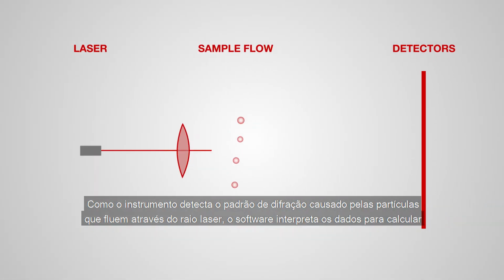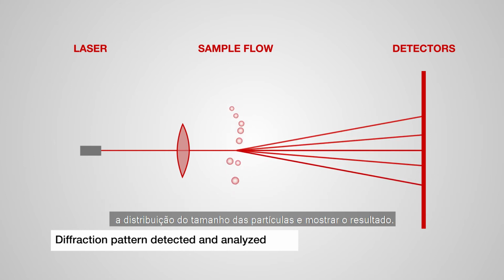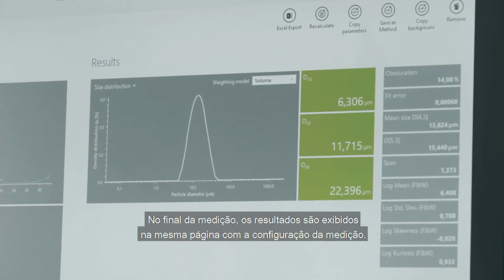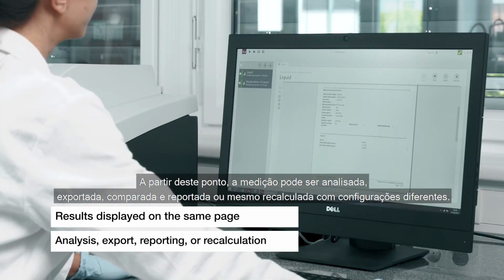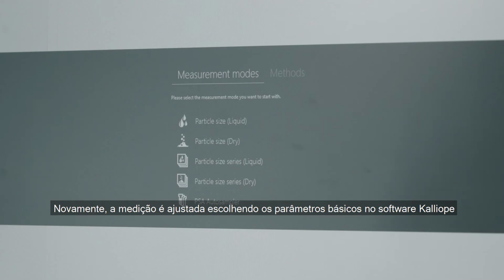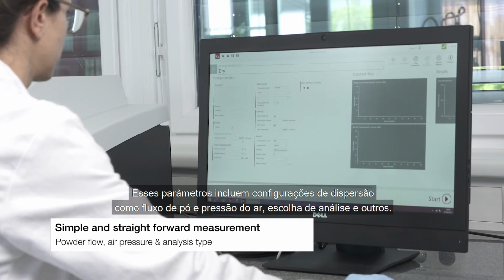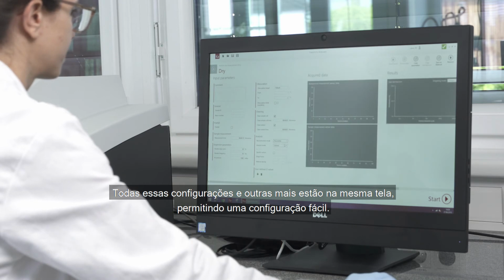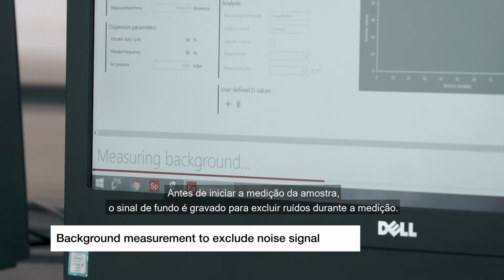Particle Size Analyzer: PSA | Liquid & dry measurements (PT subtitles)